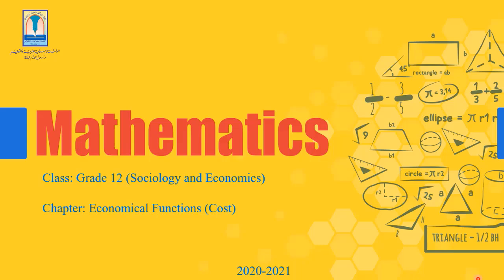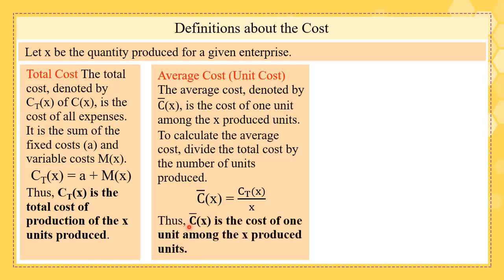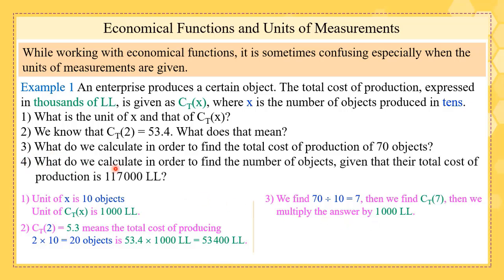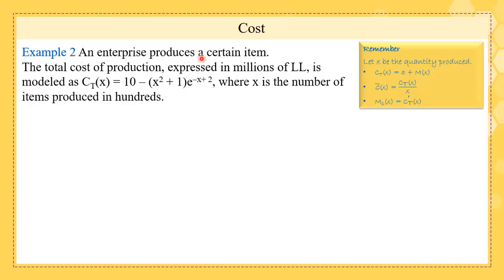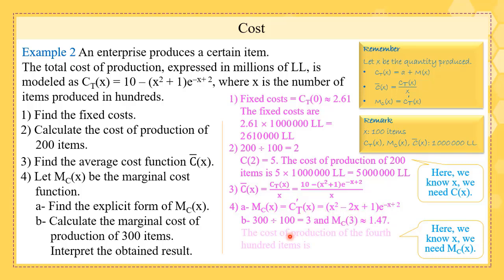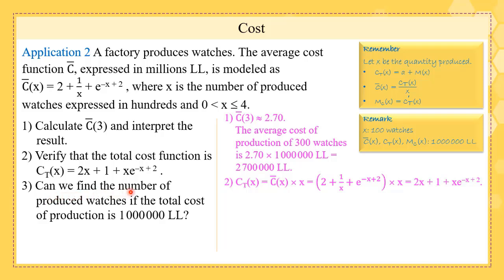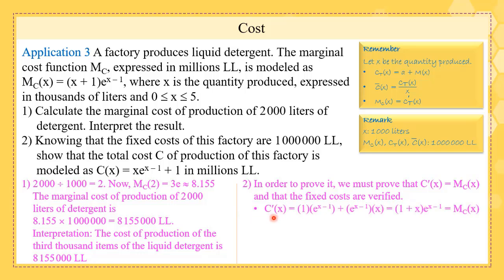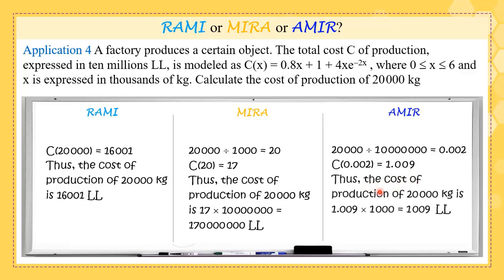economical function 01